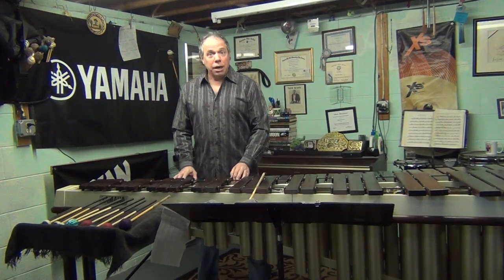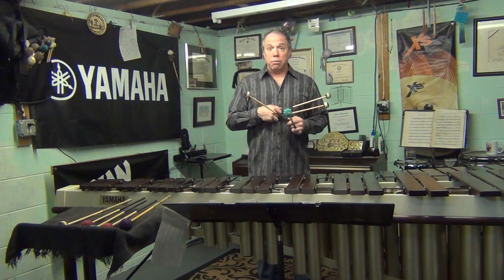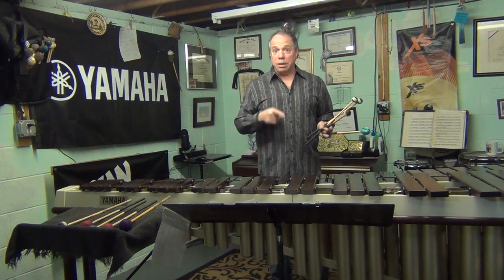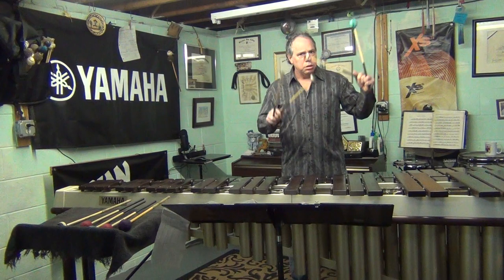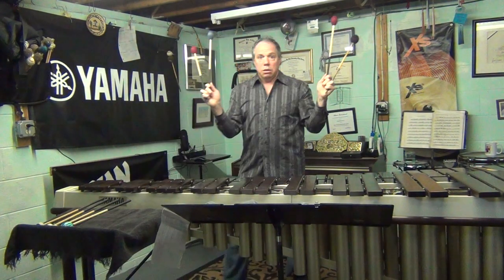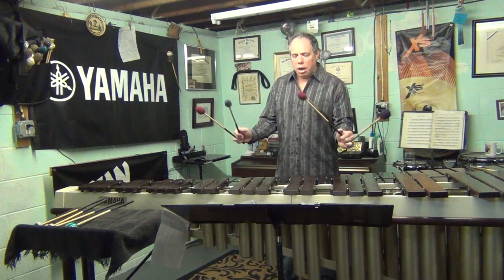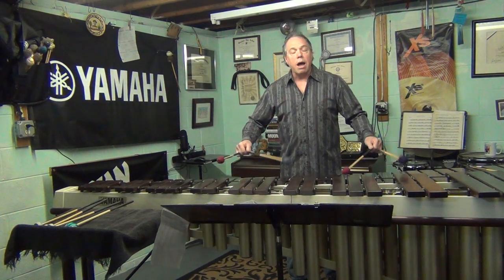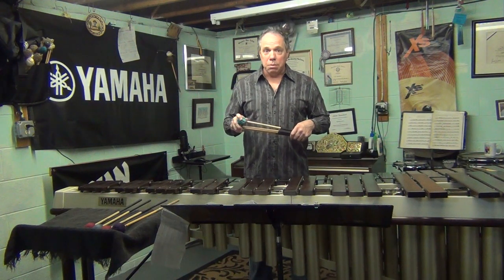Rain Dance - Performance and Tutorial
Rain Dance for Marimba
Composers - Alice Gomez and Marilyn Rife
Performer - Greg Giannascoli
For a little sample with the wrist bells go here and start at 55 seconds:
Mallets are - A Section: 3 Firth M153 with two pieces of moleskin and a 152 in the bass (with 2 pieces of moleskin and some yarn) & B Section: Malletech Concerto Burgundy (tenor and soprano), Concerto Burgundy rewrapped with a thicker piece of rubber tubing, 1 piece of moleskin and soft yarn (bass) and Concerto Blue (alto) so inner moving voice comes out at the end of the chorale. Don't worry about keeping the a-tempo at the 6/8.  Play faster so it's exciting; dotted quarter at 120 or so works for me.  PS - at the beginning I don't set my octave.  I open it at line 3, beginning the 2nd time through the repeat.